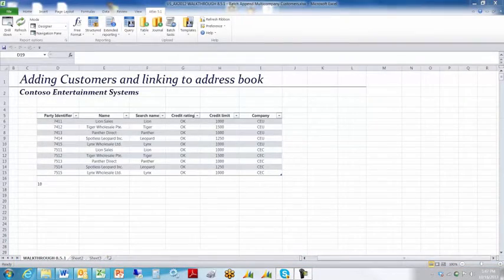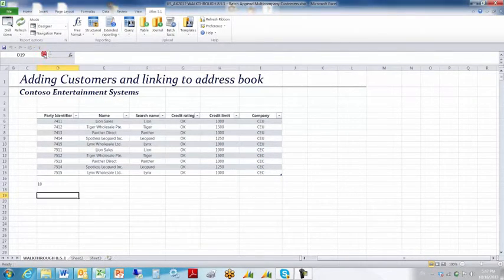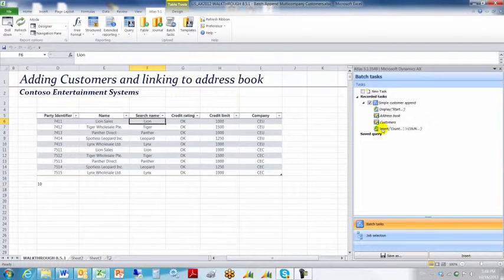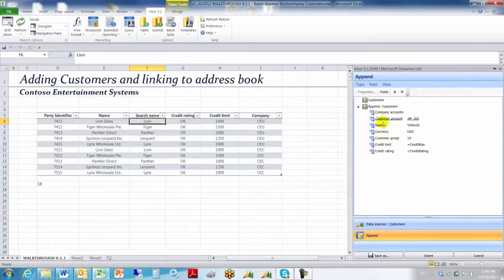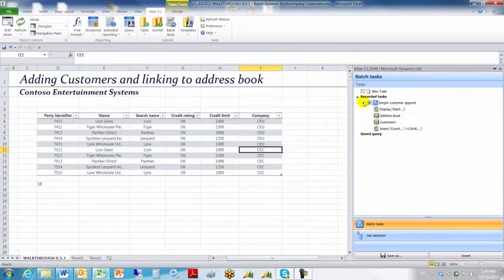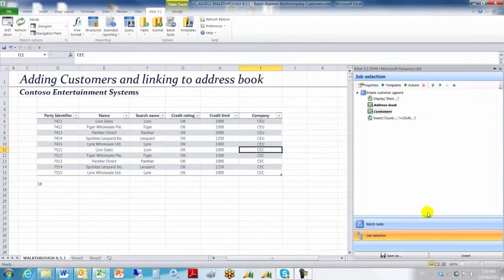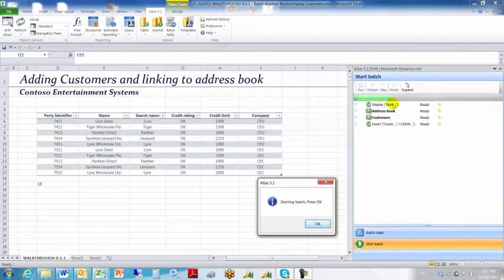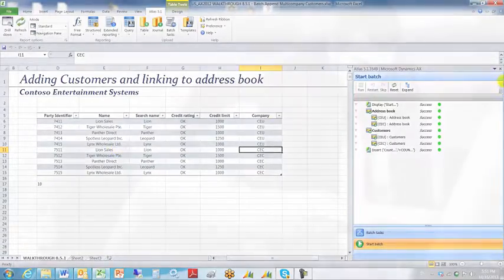Atlas Training: Using the Split Function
The split function can be used when you want to run a template repeatedly based on an attribute in the workbook; such as a company account reference or a reference number.